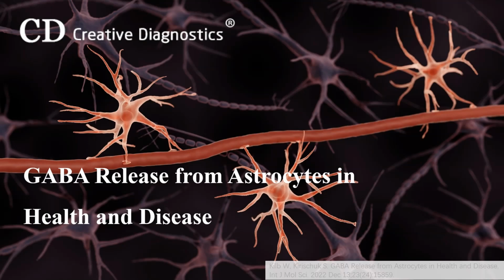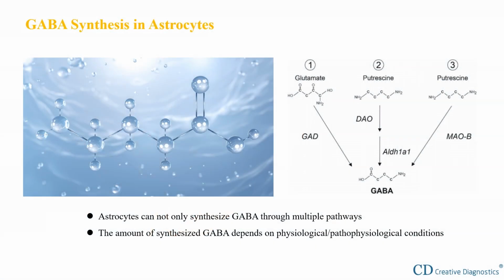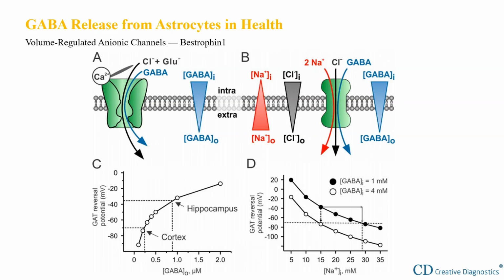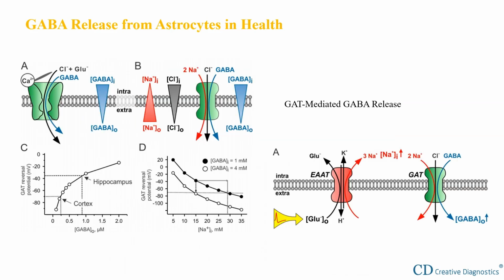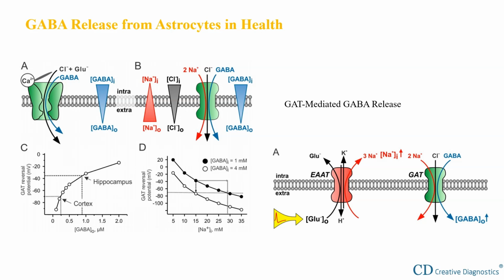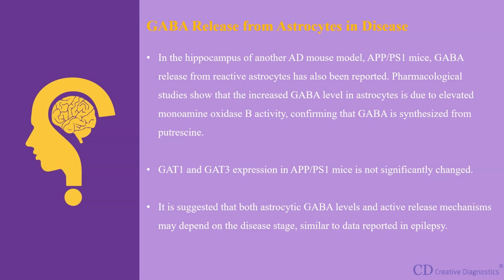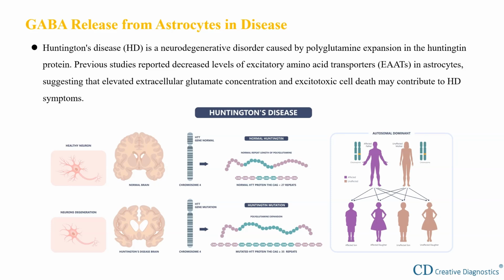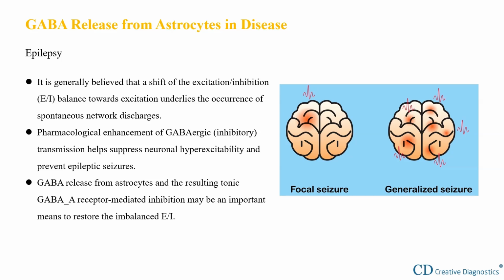GABA Release from Astrocytes in Health and Disease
This video has summarized experimental results on GABA release under physiological and pathophysiological conditions. Elucidating the mechanisms regulating GABA release may help develop effective tools for treating pathophysiological conditions.